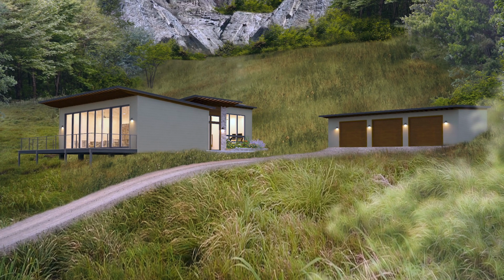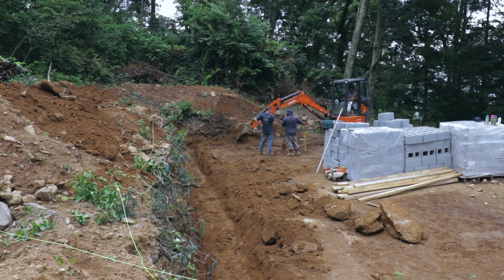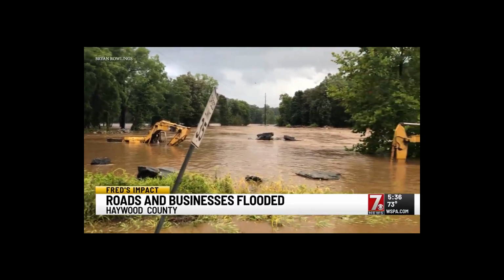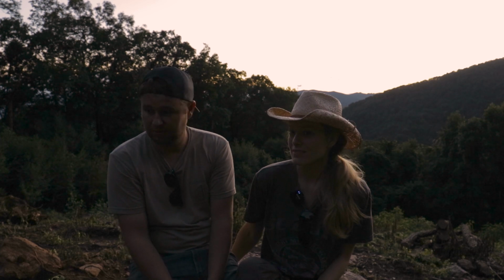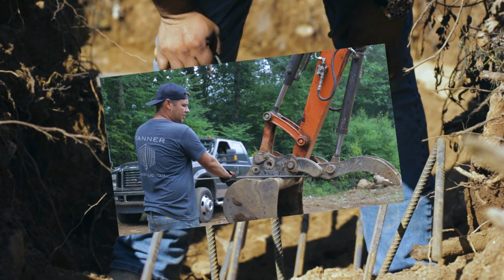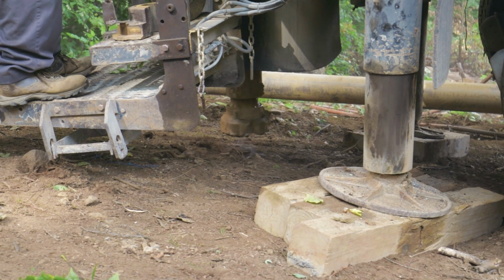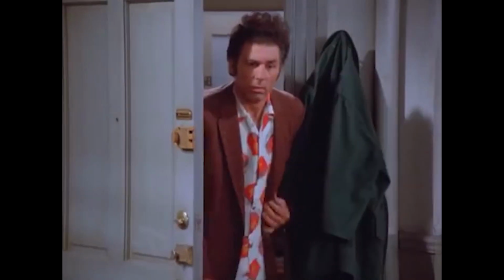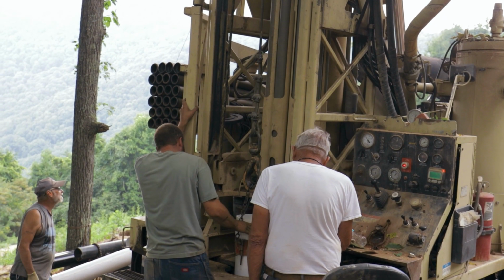Rebar, Concrete, Well | Off Grid Home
Sorry this video took us so long! Building permits and the damage from Fred held us up a bit -- but we finally got our rebar installed, concrete poured, and well dug!

We're building our own 1700 sq ft off-grid home in the mountains of Western North Carolina and documenting it in our Modern Off-Grid Vlog. This should be an exciting adventure and we’d love for you to follow along!

Want to see what we're building? You can take a VR tour of the home design on our